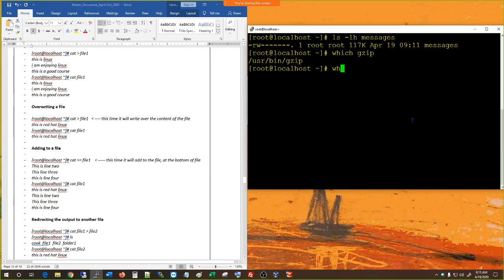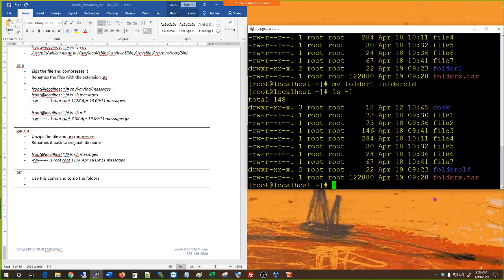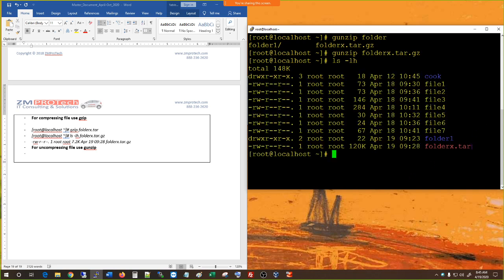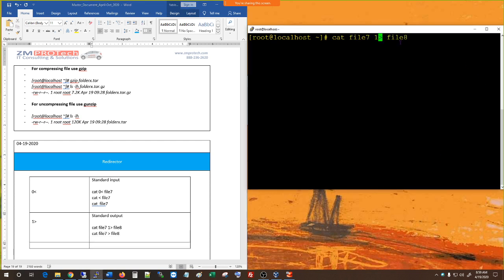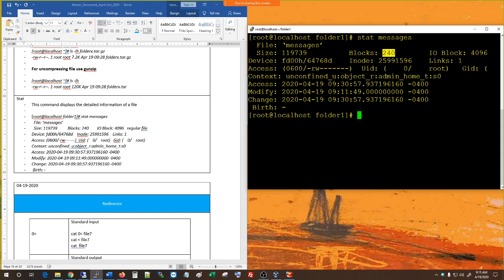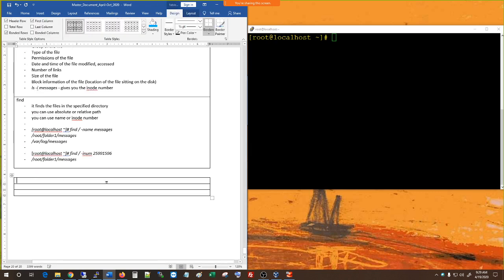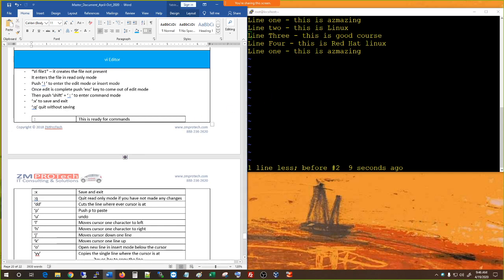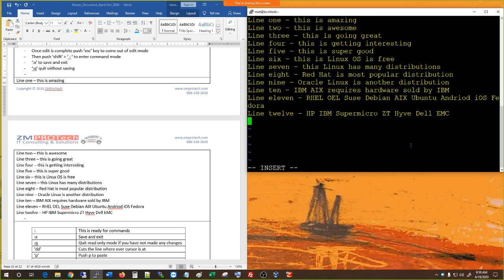ZM PROTech Linux Academy 04-19-2020 0221 by Zafar Mohiuddin